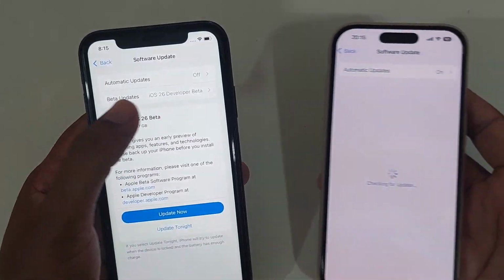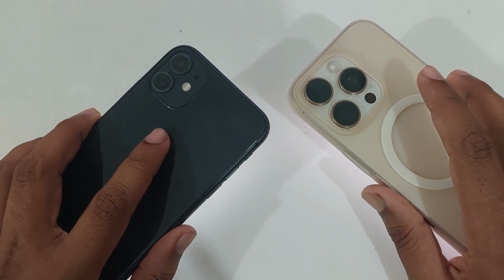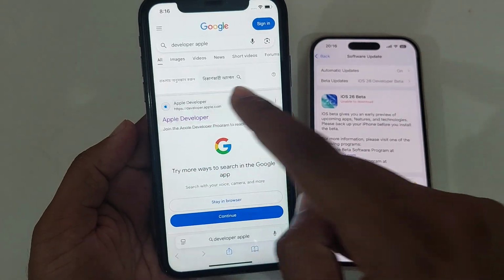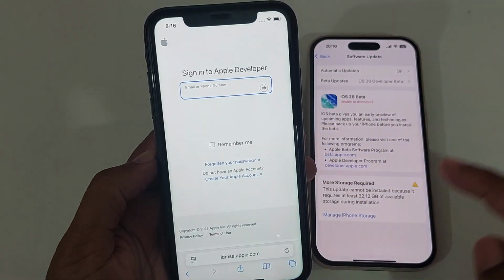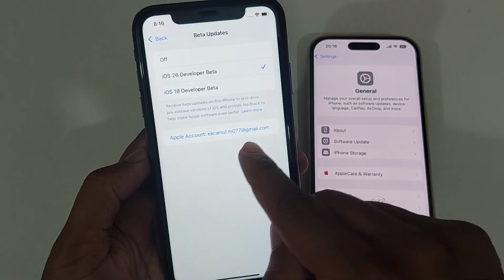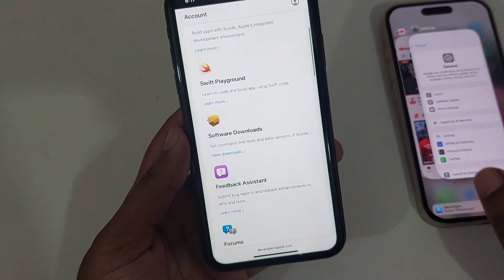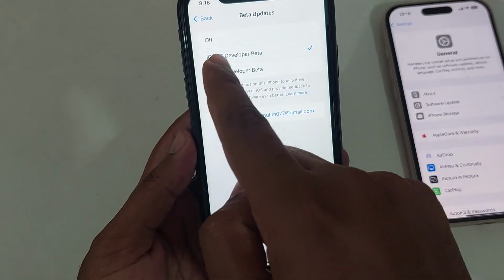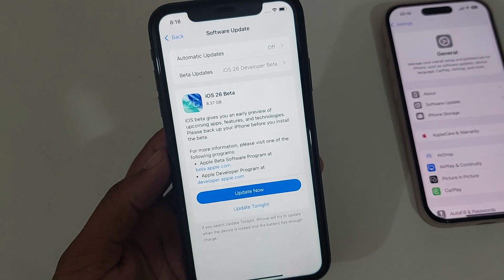Fix iOS26 Beta Not Showing in Minutes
Having trouble with FiOS26 Beta not showing up? Watch this video for a quick fix in minutes! Don't miss out on your favorite shows - follow these steps now.